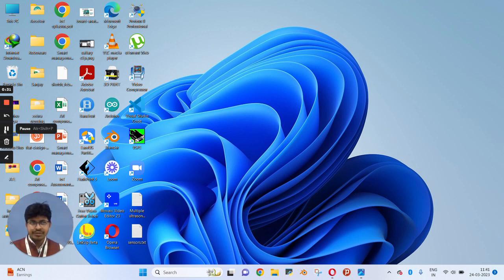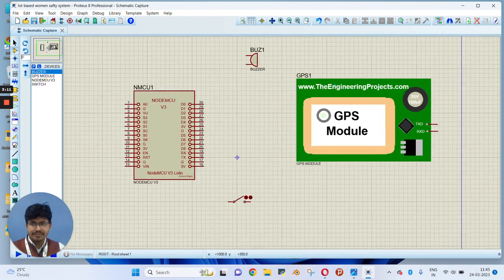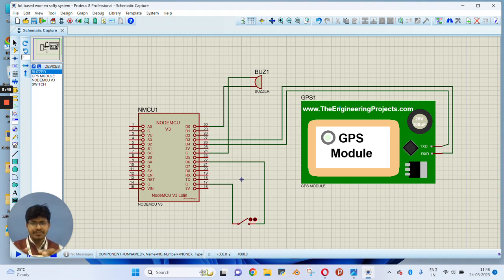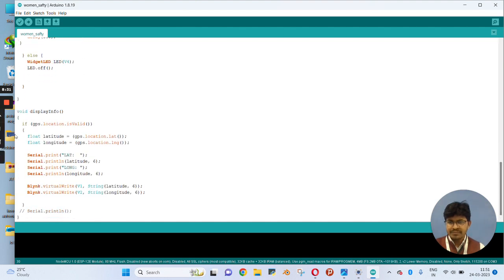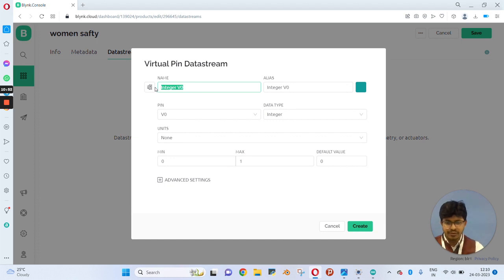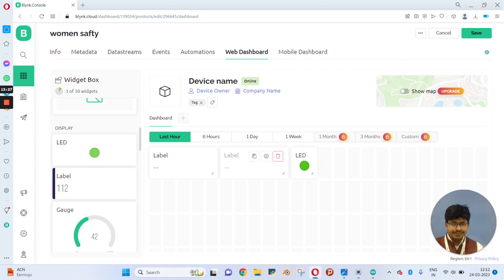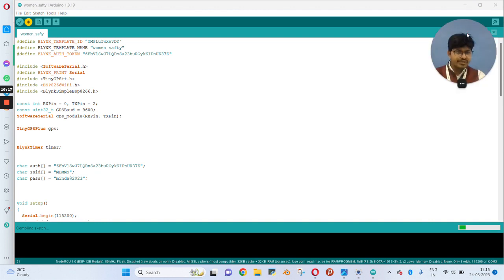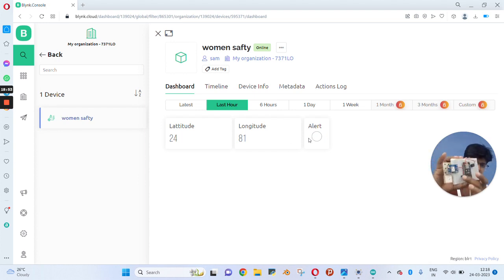Ch 10 Female safety system